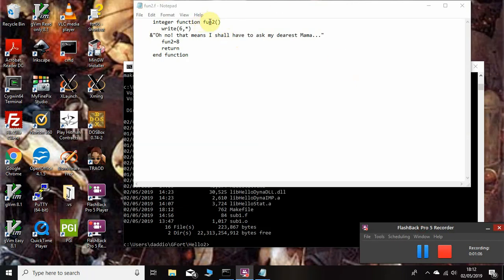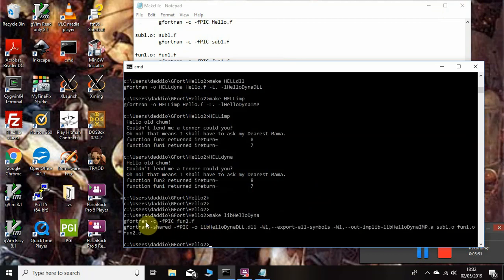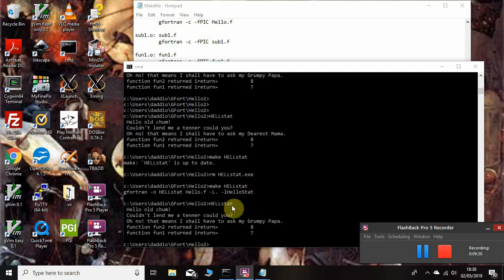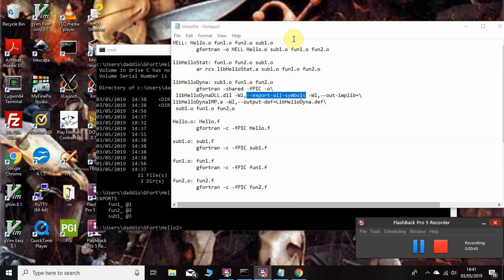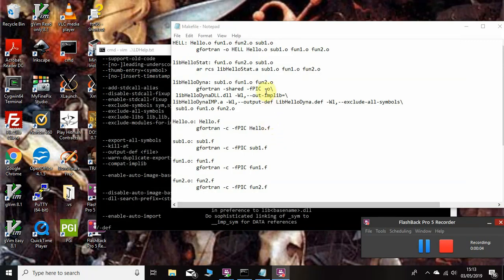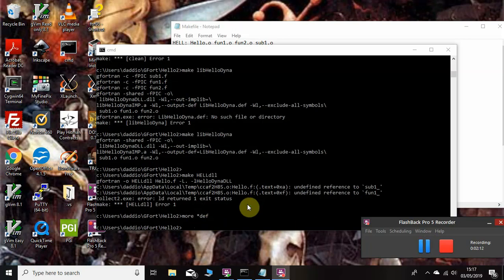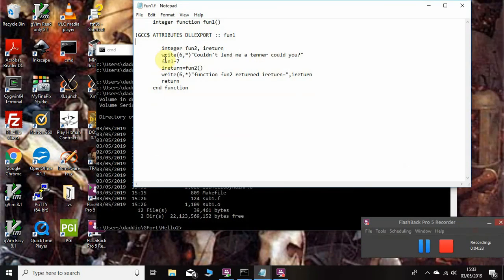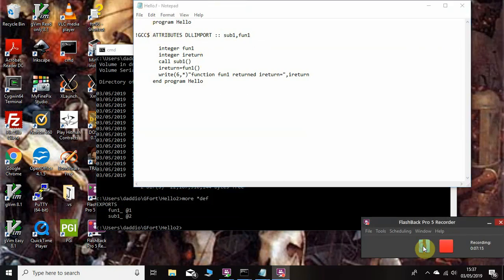Microsoft Computing Video 7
The difference between static (archive) and Dynamic (DLL) libraries. Exprting from DLL and Compiler Directives.